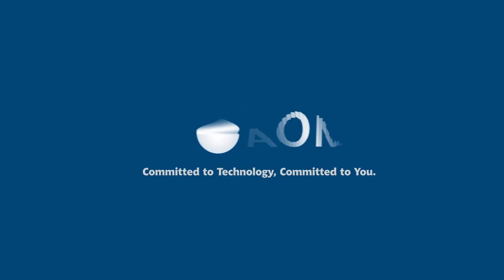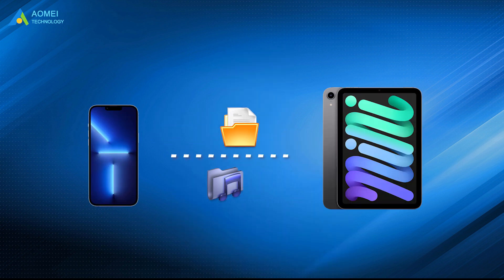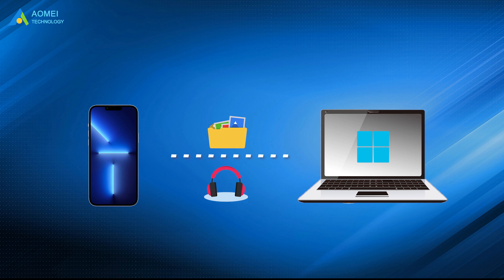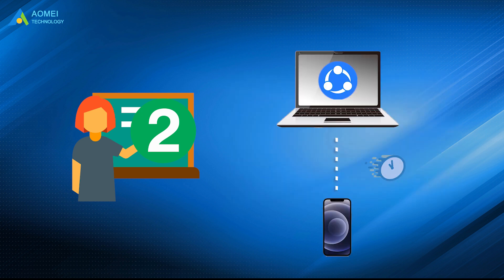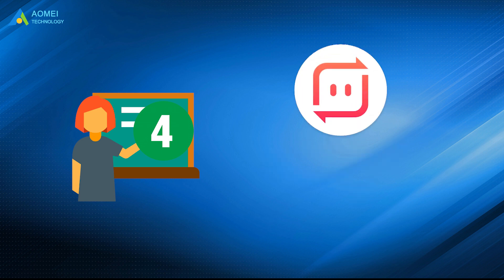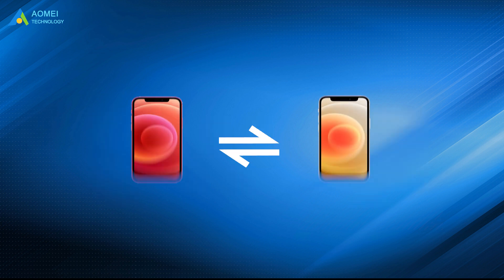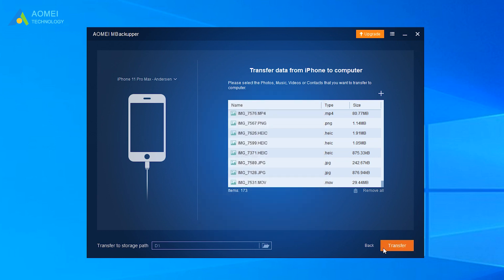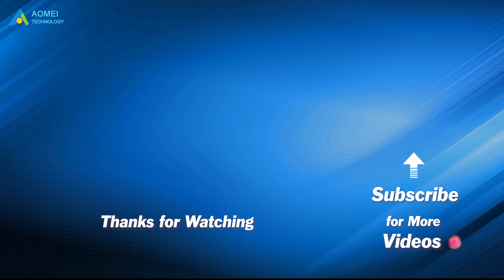Free Airdrop for Windows 11,10 PC｜Transfer Data Between iPhone and PC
As an iPhone user, you may often take advantage of AirDrop to share files between your iPhone and iPad. Indeed AirDrop is one convenient way that lets you transfer files from one iDevice to another wirelessly.

✅ 【AirDrop for Windows】
⏰ 0:00 Start
⏰ 01:18 Free Airdrop for Windows 11,10
⏰ 03:27 Another Free Way to Transfer Data between iPhone and PC

✅ 【Detail】
Here are the 4 most recommended Airdrop-like apps for Windows PC that can help you transfer files between your iPhone and computer wirelessly. Don’t miss it!

1. Xender
Xender is one popular file-sharing app. It supports transferring many types of files and there is no size limit to the files. You can open a browser to go to the Xender web on PC, then you can choose to activate the link that Xender provides or scan the OR code in the web app to connect your iPhone to your PC.

2. SHAREit
SHAREit is also one easy-to-use transfer app that lets you transfer files through a Wi-Fi connection. There is no limitation on how big of a file you can transfer and it has a good speed while transferring large files. Besides data transferring, you can control Powerpoint presentations on your PC from your iPhone, backup photos, and more.

3. Zapya
Claims to be "the fastest file transfer tool", Zapya is able to transfer your files at speeds up to 10 megabytes per second through Wi-Fi or hotspot. It’s quite easy to connect two devices.

5. Send AnyWhere
It’s one powerful file transfer tool that is a little different from others.